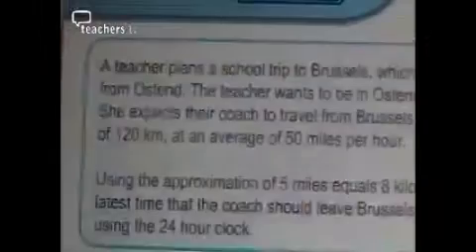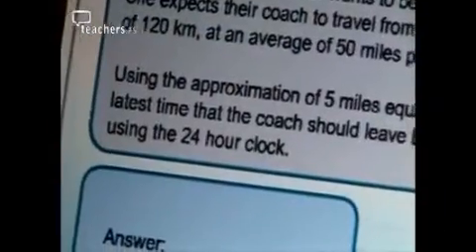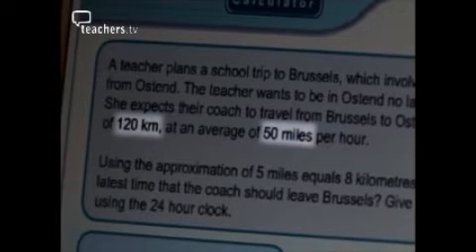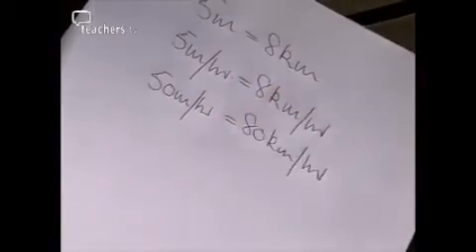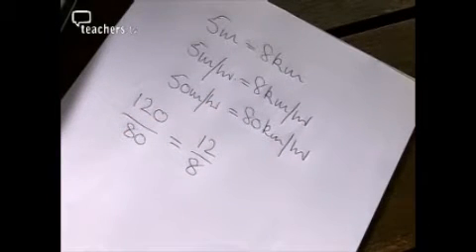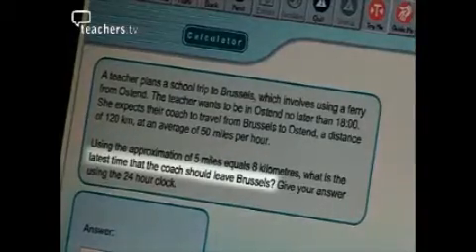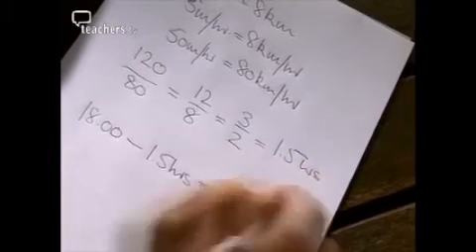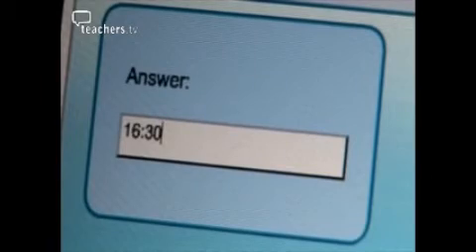Teachers TV: Part 5: The QTS General Arithmetic test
A guide to the QTS Numeracy Skills Test for trainee teachers, looking at the type of arithmetic questions they might face, and how best to tackle them. Maths consultant Malcolm Shay looks at some of the general arithmetic questions in the QTS Numeracy Skills Test. He explains that, of all the maths in the test, this will probably be the most familiar to non-maths specialists, but that it's still important to read the questions carefully to work out exactly what is being asked. The questions tend to be set in school-based scenarios, and Malcolm works through a sample question about a teacher planning a school trip, showing some techniques that may be useful in other questions. Licensed to CPD College Ltd.